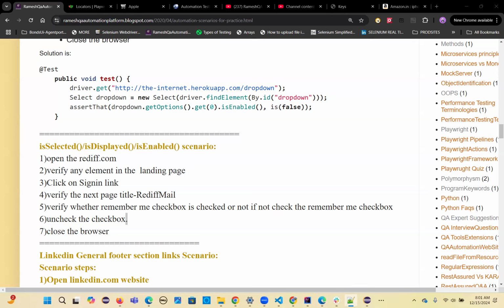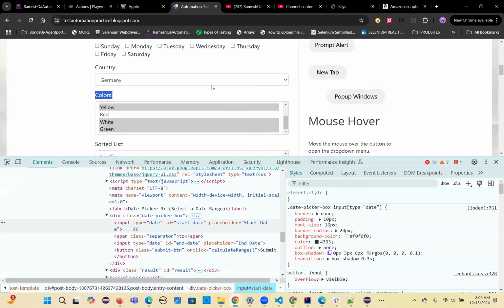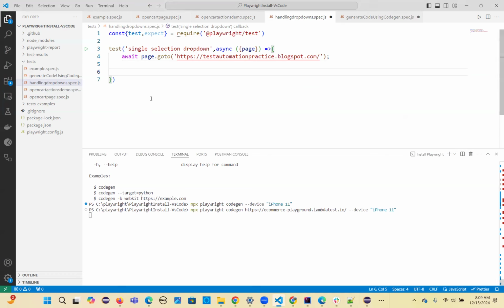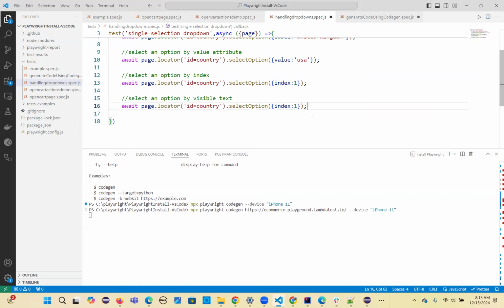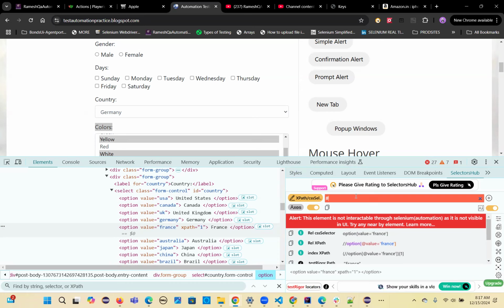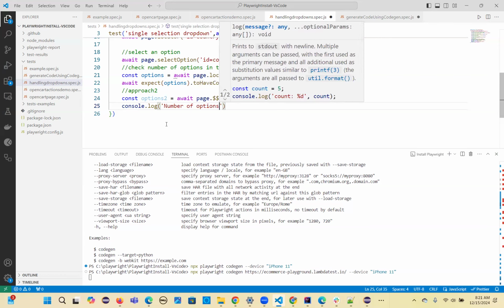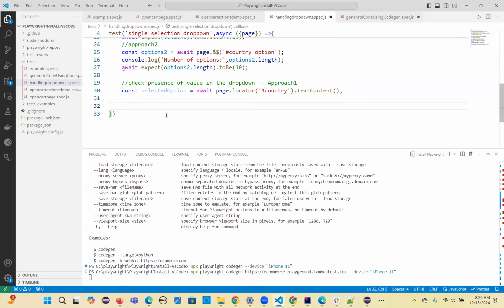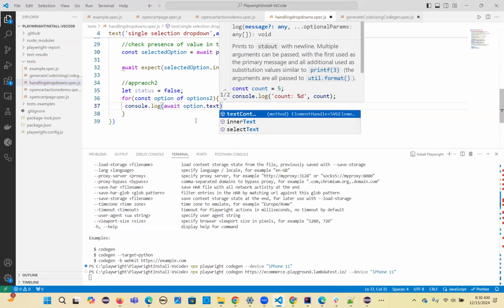JS Playwright Handles Single Selection DropdownOptions DEC 15 2024